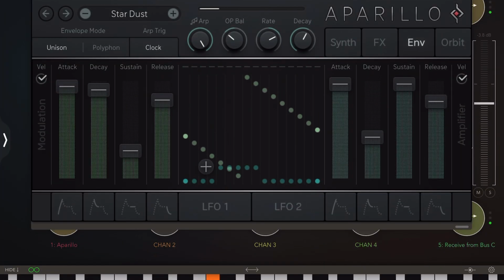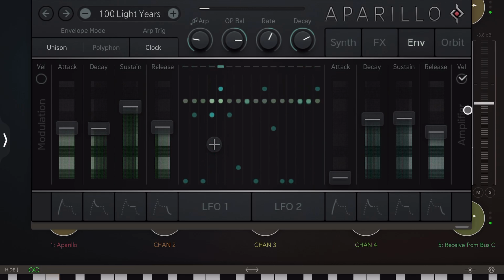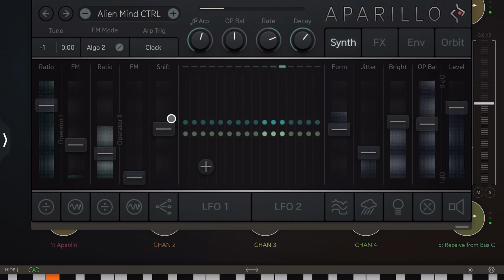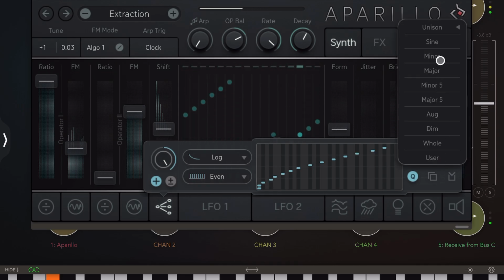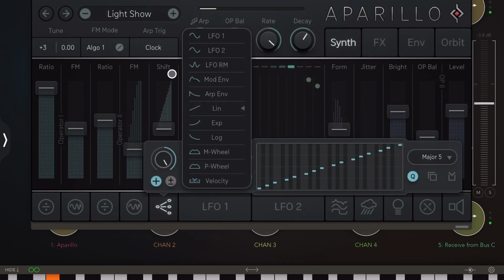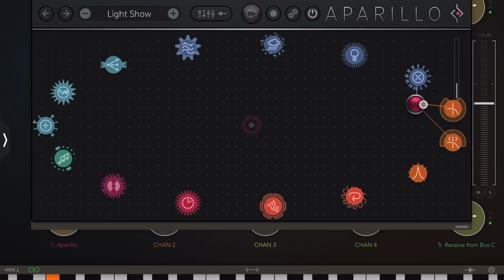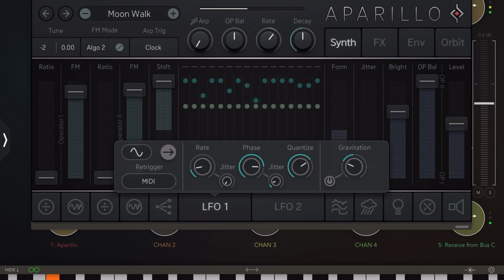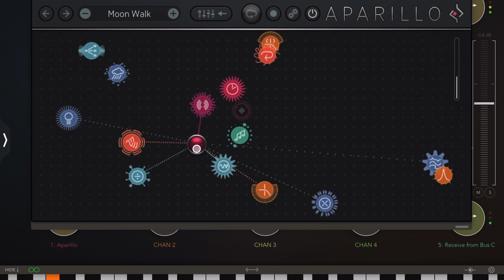Sugar Bytes Aparillo // DMT Cymatics 🔥 Presets Analysed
SugarBytes Aparillo (desktop plugin and iPad / iPhone app) is a sound designer’s dream synth, due mainly to two things:

1. The very unique LFO system, with 2 LFOS that can interact in very interesting ways, including even triggering events when their waveforms collide with each other, and
2. The ‘Orbiter’ - a weird ball that can modulate various parameters when it comes close to them, and whose movements can be recorded by mouse / finger, or which can even be triggered by midi notes to jump to certain positions.

🟨 In this video, I demo an analyse a bunch of DMT Cymatics presets for Aparillo, which are excellent and which are designed with a deep understanding of this synth.

That pack can be found here. If you navigate to DMT’s Gumroad using this link, I’ll get a commision on this pack and any other packs you buy, thank you:

🟩 I did a very detailed walkthrough of Aparillo here on YouTube, about an hour long. It is easily one of the best videos on my channel, and took about a week to research and make. That video is here:

🟧 If you like drone music, you can check out my video on the best iOS apps for making drones here:

🟦 And you’ll probably enjoy my video on the best iOS apps for ambient music:

Cheers! Gav